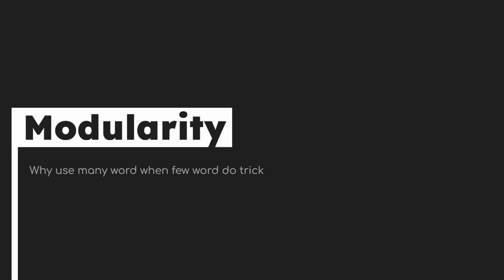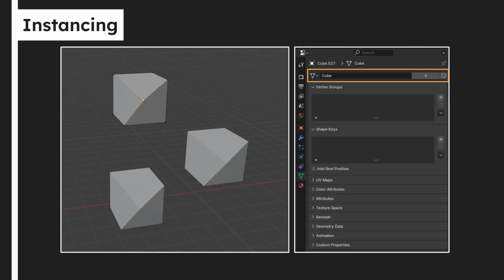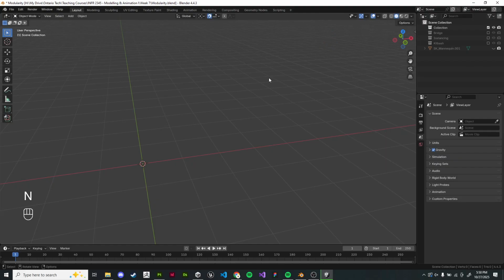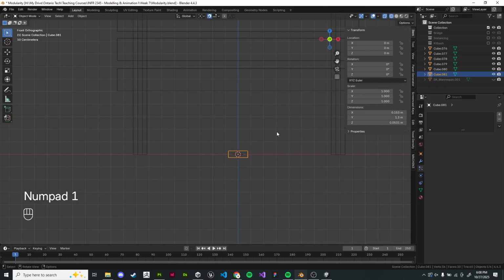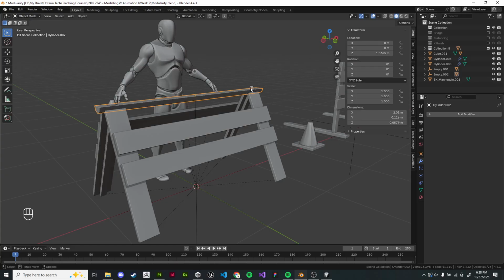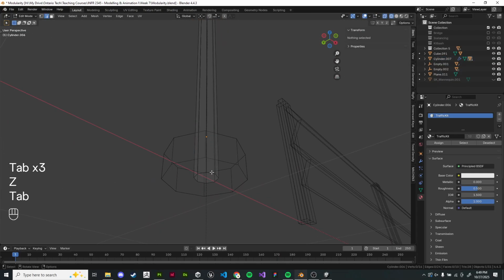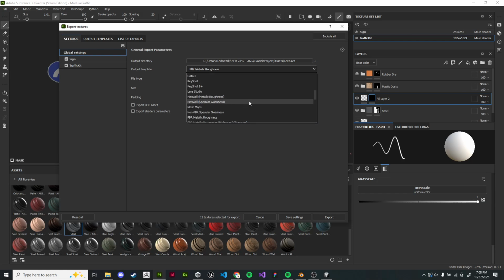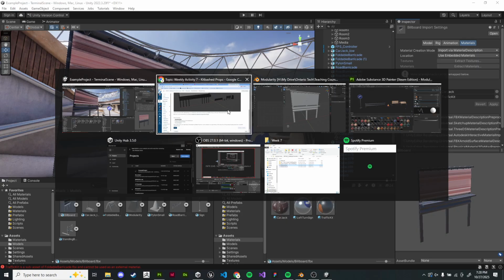INFR 2345 - Creating Modular Kits